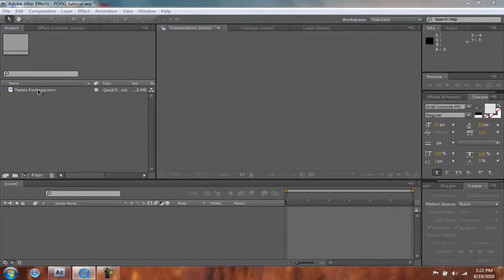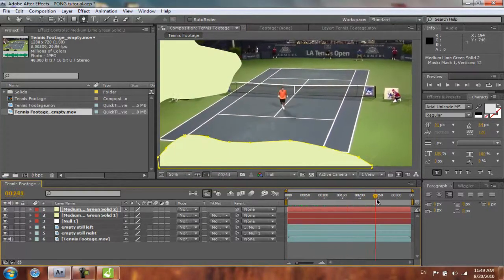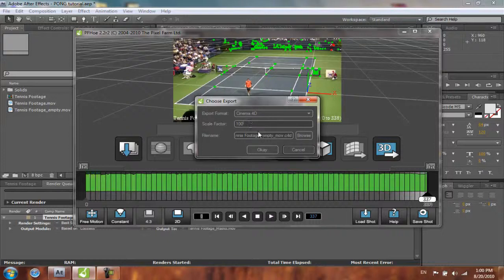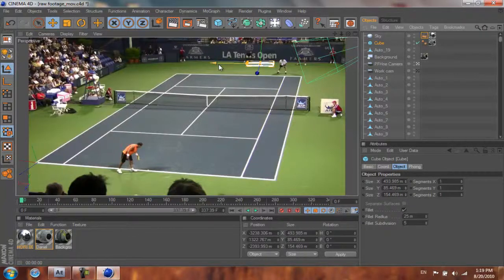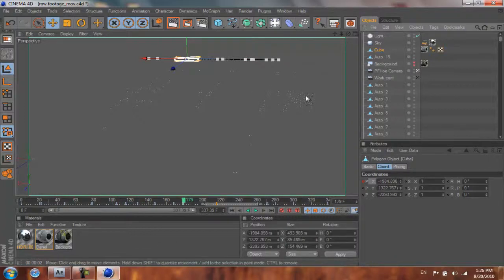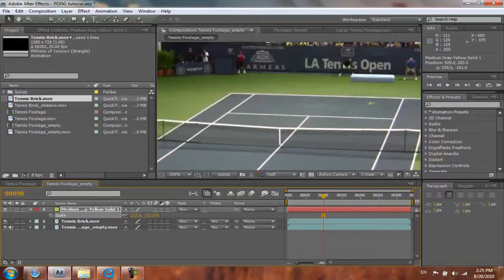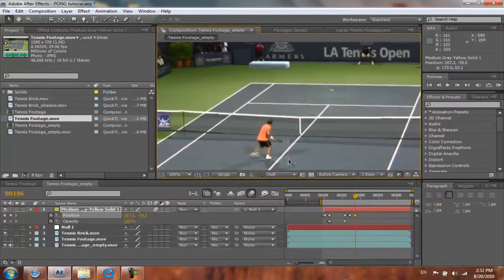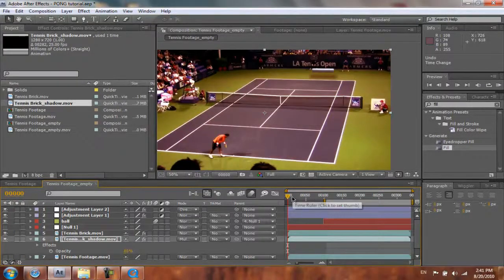Human Pong Tutorial